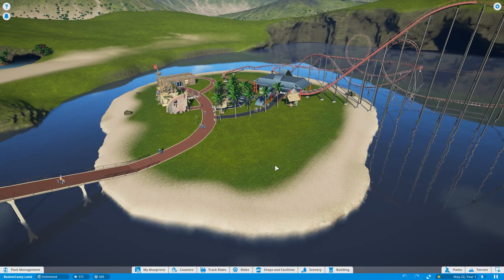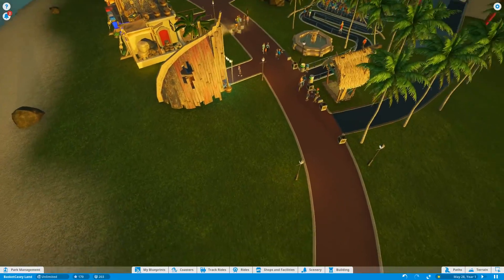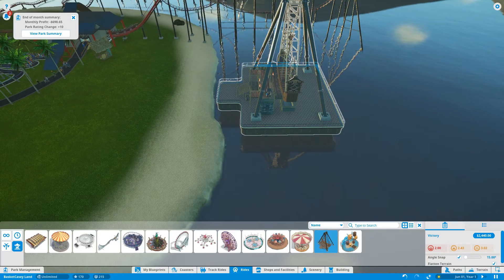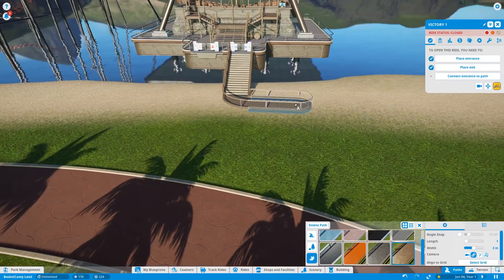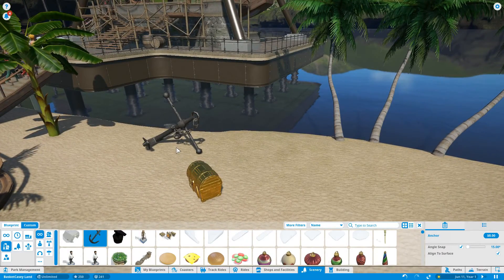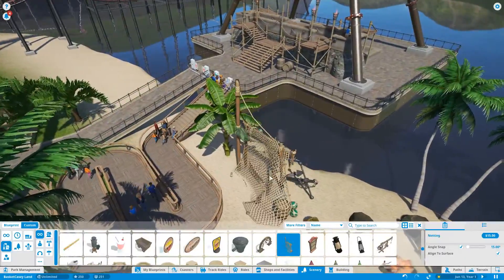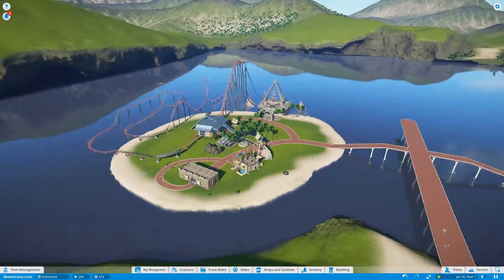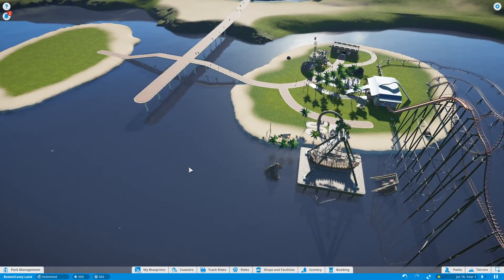Gorgeous Night Lighting!! | Planet Coaster | Let's Play #2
Welcome back to BasketCasey land! This time around we build a nice pirate ship ride off the coast of the island, and boy does the lighting look fantastic!